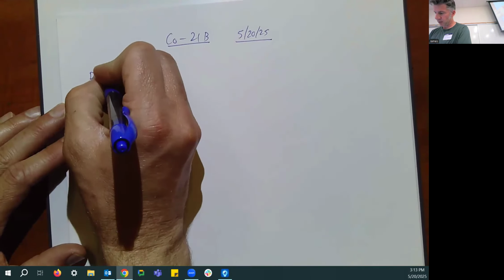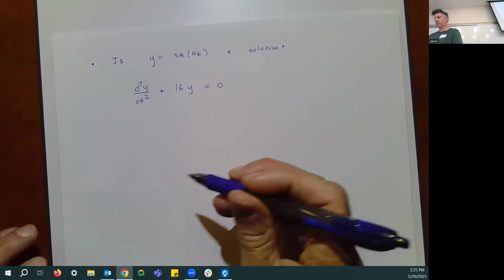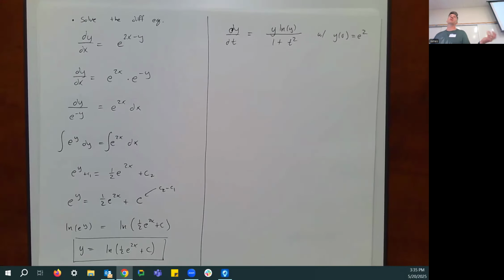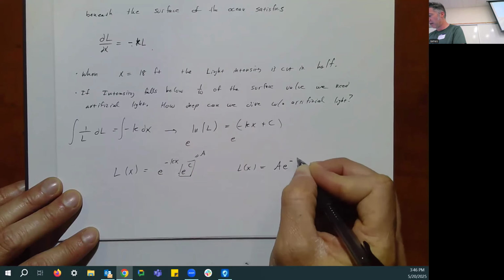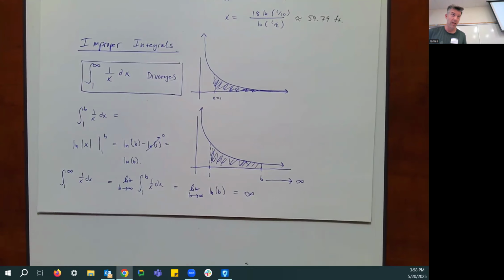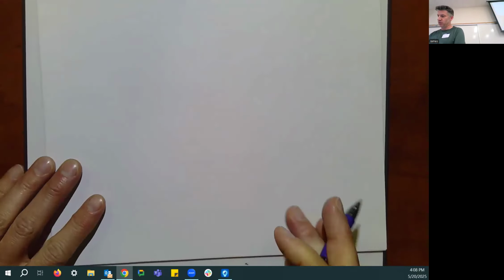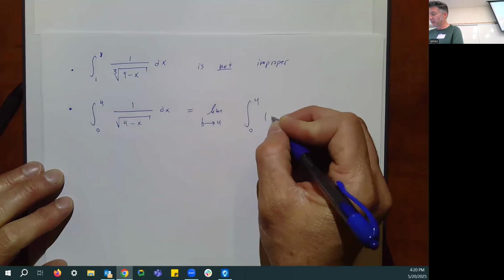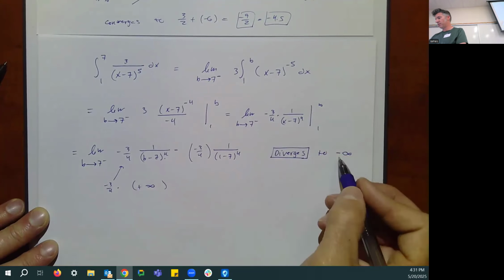Co-21B 5-20-25: Differential Equations & Improper Integrals